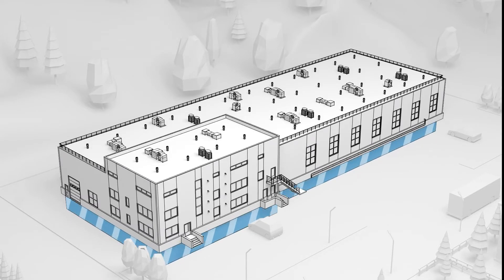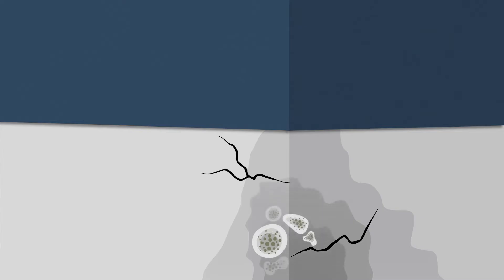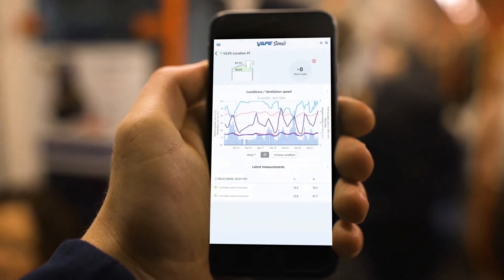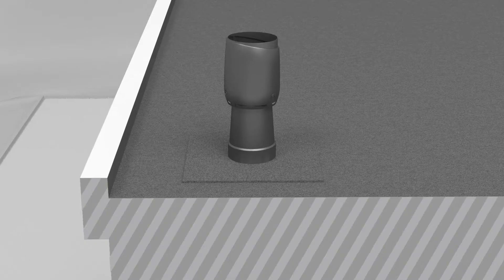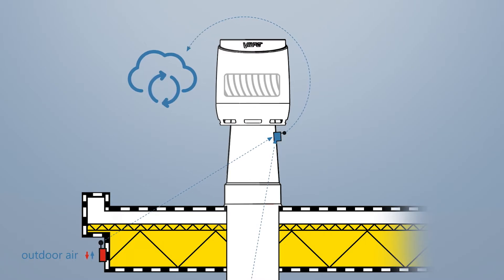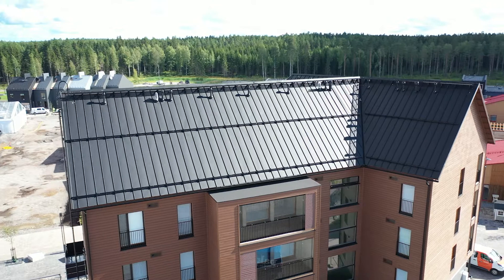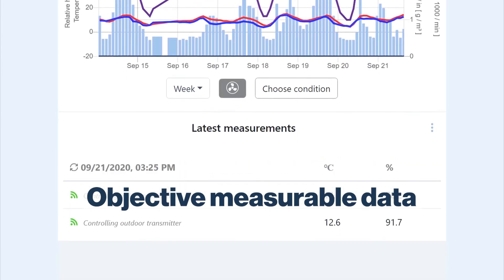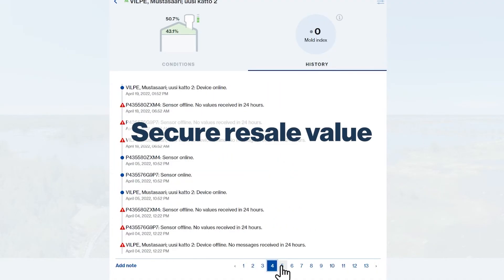VILPE Sense for crawl space - a smart system for humidity control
VILPE Sense combines humidity monitoring and humidity damage prevention into one system. It dries the insulation layer when necessary: for instance, after rain or during humid autumns. It will also find and alert you to even the smallest hard-to-find leaks, so that these can be fixed before the damages grow into bigger and more expensive problems. VILPE Sense is based upon the latest IoT-technology and designed to keep the structures of your house healthy at all times.

The humidity management system of structures is part of responsible construction and property maintenance. The Sense system benefits property owners, housing company decision-makers, and renovation companies. The system enables accurate and systematic monitoring of the condition of roof structures and base floors, as well as better drying of structures.

VILPE Sense -system benefits:
1. When problems are detected in time, the need for unanticipated and costly renovations is reduced or even eliminated.
2. Repairs can be directed immediately to the right place, so they are cheaper and faster to implement.
3. Repair needs are easy to assess in advance and repairs can be carried out systematically.
4. Studies or repairs of structures do not need to be conducted on the basis of guesswork alone – objective, measurable data is available to support decision-making.
5. Insulation layers and structures are automatically ventilated, for example, after rain or during humid autumn conditions. Keeping the insulation layer and structures as dry as possible significantly prevents the formation of mould or fungi in the structures.
6. Better insulation layer performance. Moisture in the insulation layer significantly reduces its insulation capacities, which increases energy consumption in the building.
7. Prevents moisture damage even during construction, when structures are exposed to varying weather conditions.
8. Increases the resale value of the property. For sales purposes, the condition of the property can be proved with reliable data. The need for difficult roof structure inspections can also be reduced.